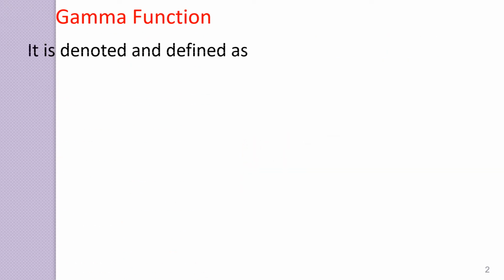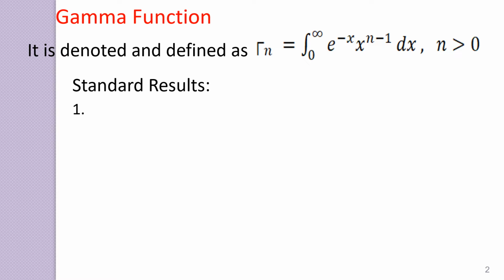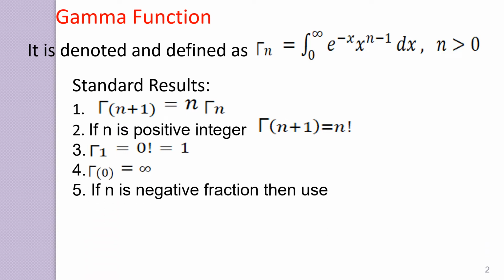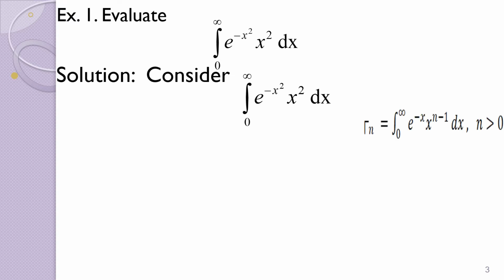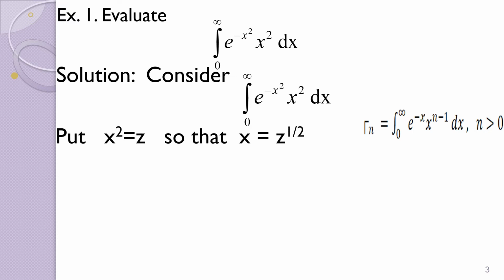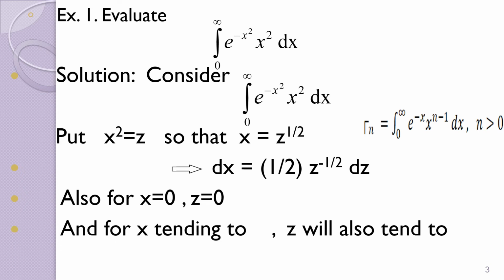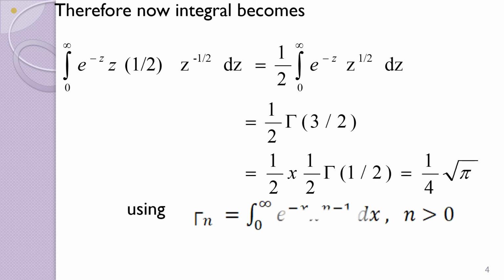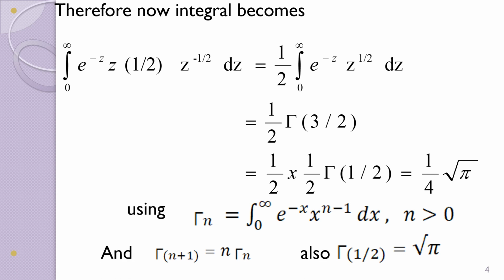Gamma function | Kalpana Lokhande